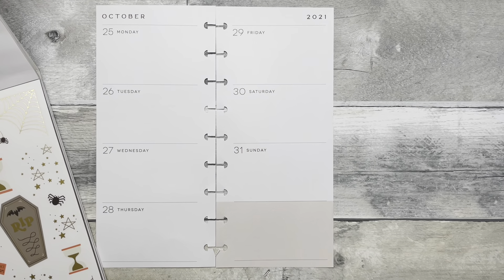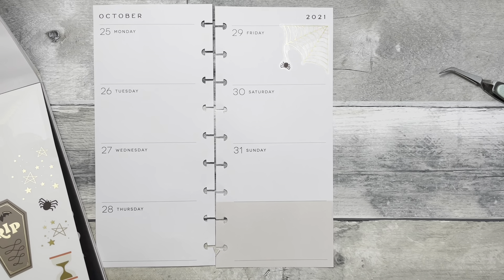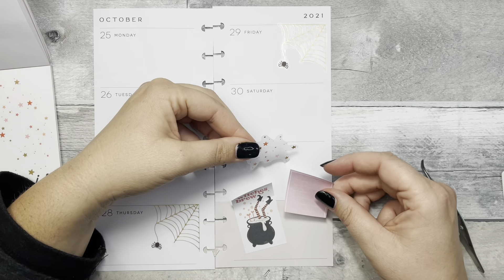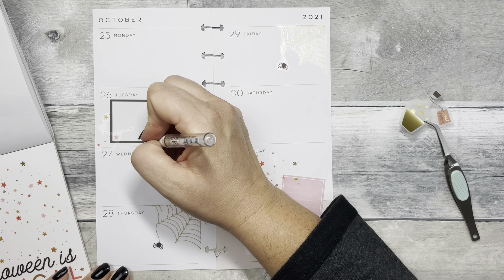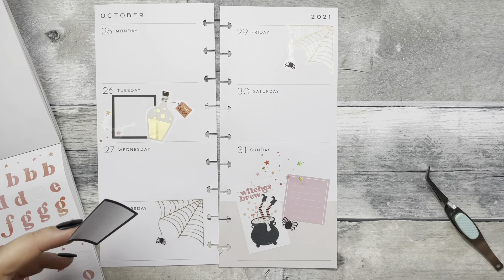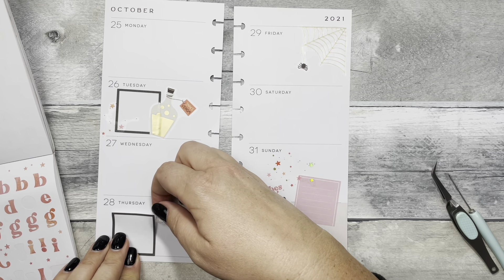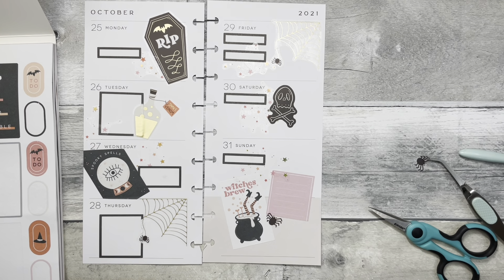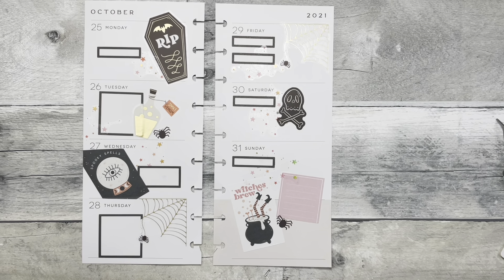Plan With Me Skinny Classic Week of 10/25-10/31